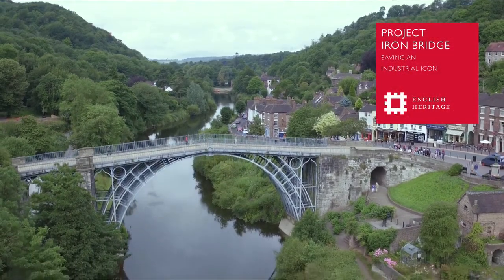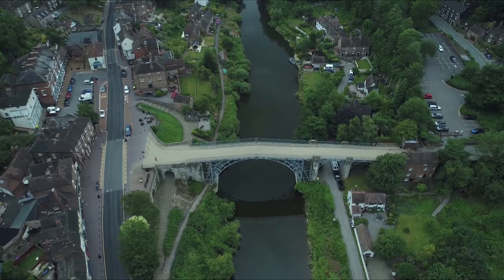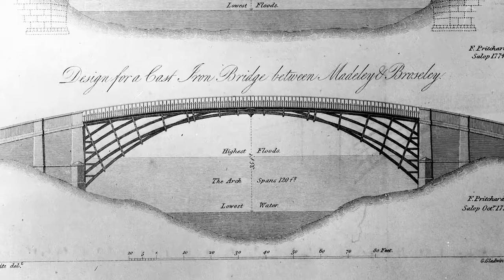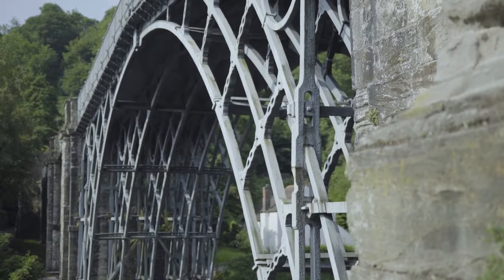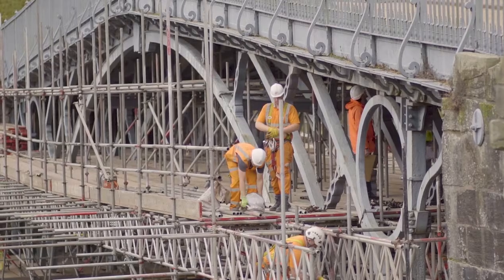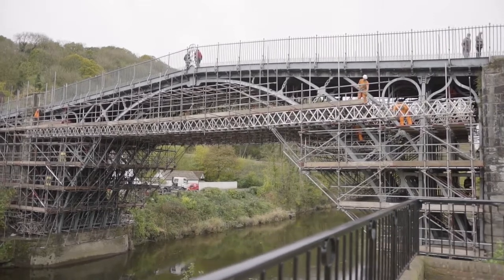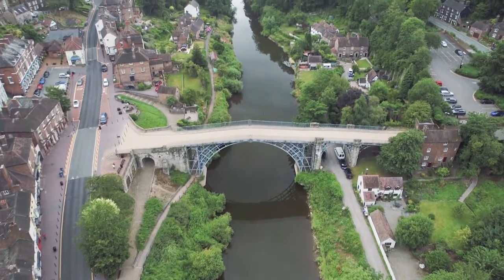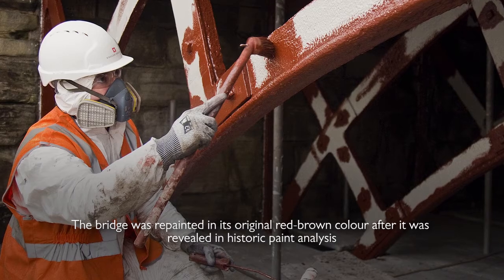Excellence Fair 2020 - The Iron Bridge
Though well cared for since its completion in 1779, the Iron Bridge, the first in the world to be constructed of iron and a symbol of the Industrial Revolution, has faced many challenges. Necessary interventions to preserve its original fabric to the greatest extent possible, returning the structure to its former glory and strength for the enjoyment of future generations.

Excellence Fair 2020 - Digital Edition

The Excellence Fair offers the laureates of the European Heritage Awards / Europa Nostra Awards an opportunity to present their award-winning initiatives to their colleagues in the heritage community and to the wider public.

This year, the Excellence Fair goes digital, with each project providing a video presentation of their work, wherein they go into further detail on the success and impact of their achievements as well as the challenges that they faced and had to overcome.